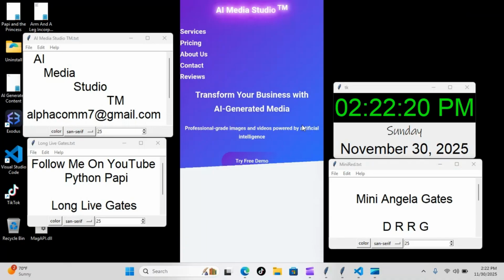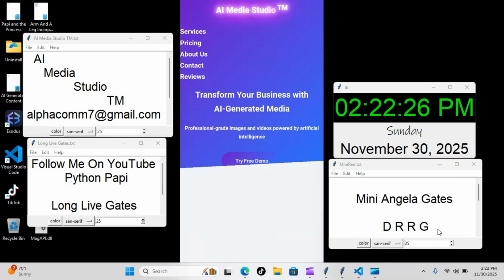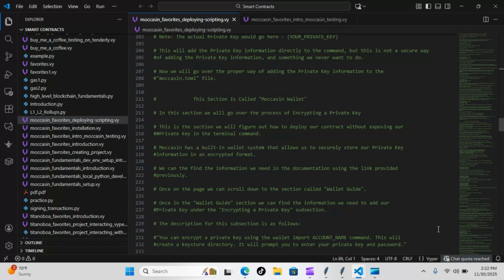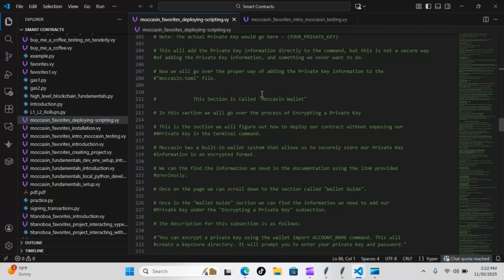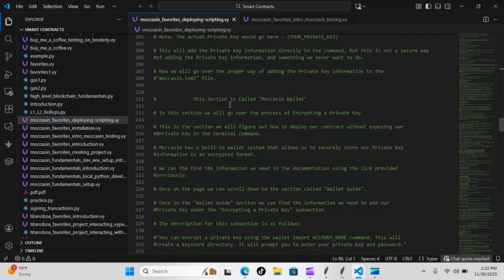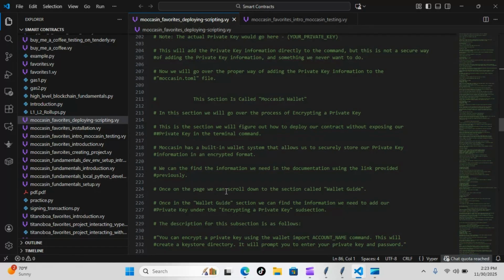Python Papi / Smart Contracts - Moccasin Favorites - Day 23